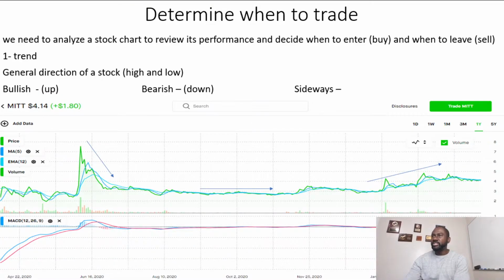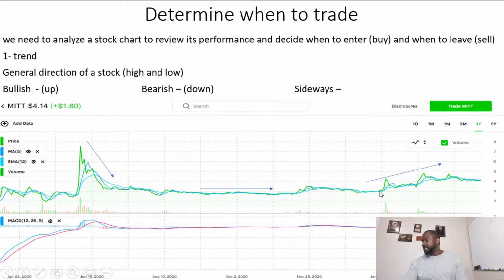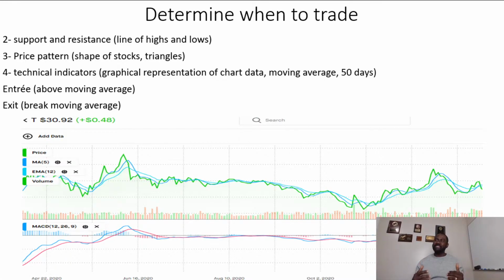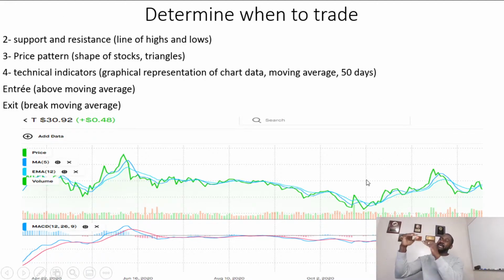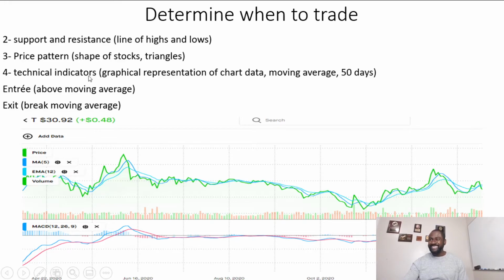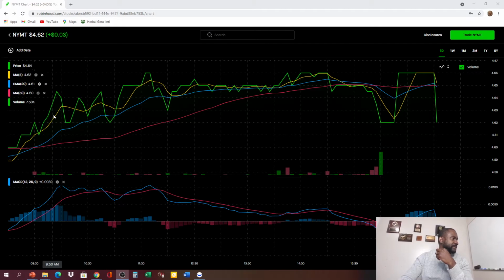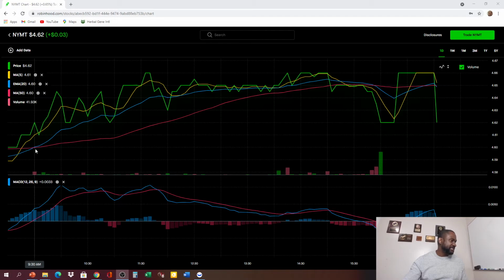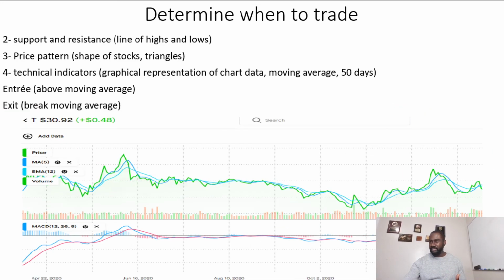TREND_DIRECTION_PATTERN: INVESTING IN STOCK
This new series Investing in stock will help you to achieve financial freedom. Get a copy of my new book (BEST SELLER ON AMAZON.COM) to understand and practice the concepts of financial freedom: